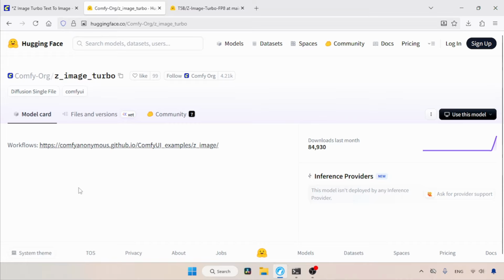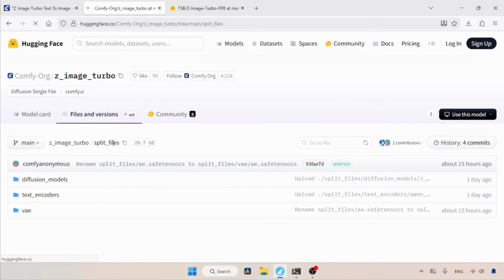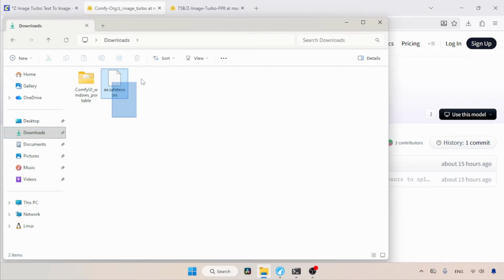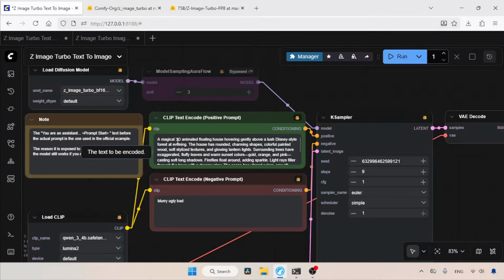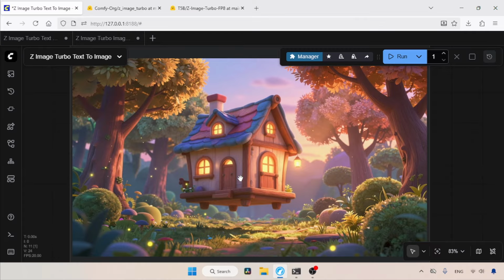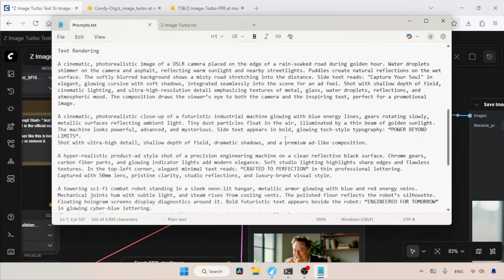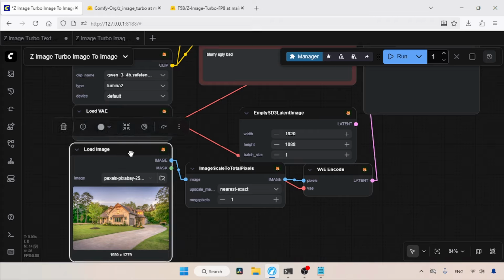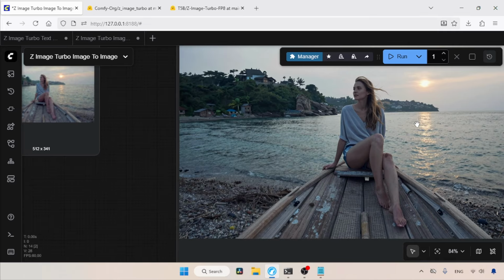This Small 6B Alibaba Model Is Shockingly Good! | Z Image Turbo ComfyUI Tutorial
Z Image Turbo

In this video, let's take a look at this new image generation model from Alibaba that can generate high-quality images despite having only 6B parameters.

comfyui z image turbo tutorial
z image turbo getting started comfyui
comfyui z image turbo image to image
learn how to use z image turbo in comfyui
amazingly fast image generation model